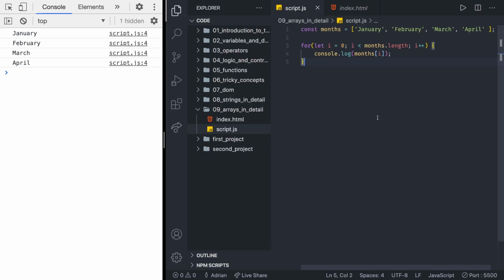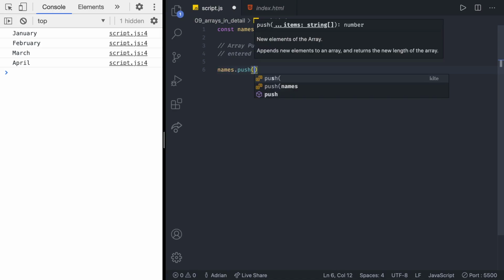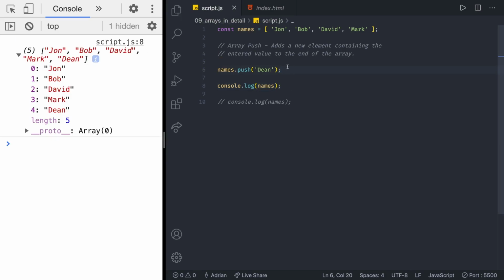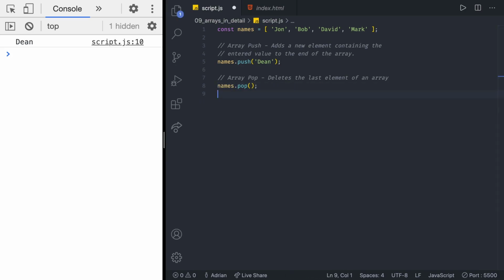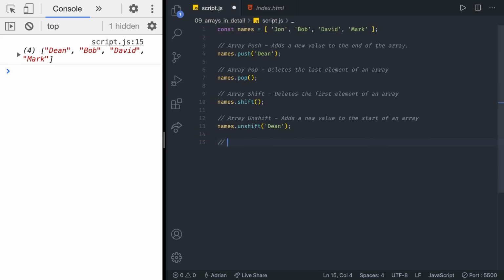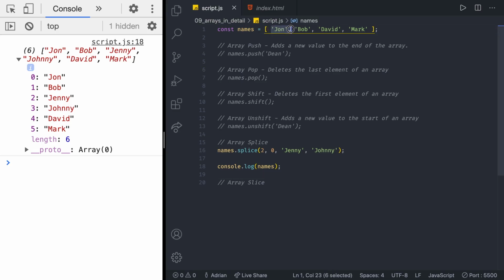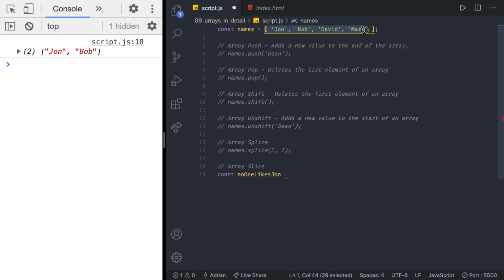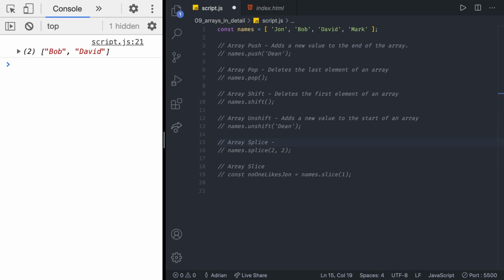49 array methods